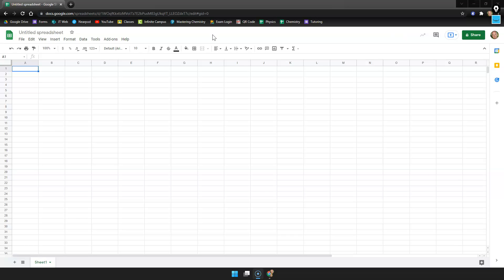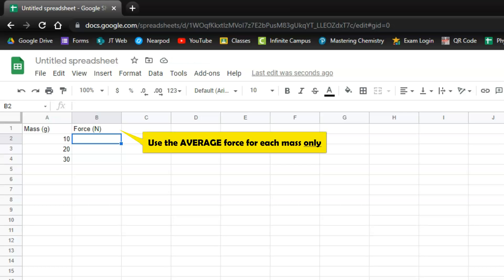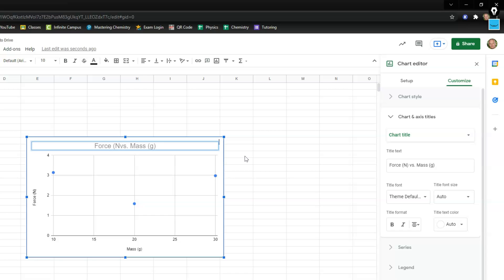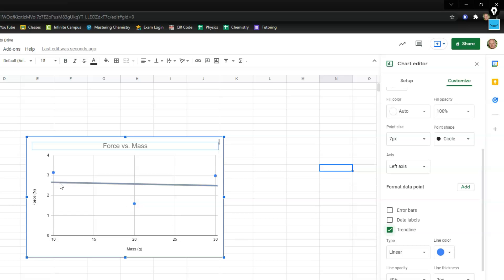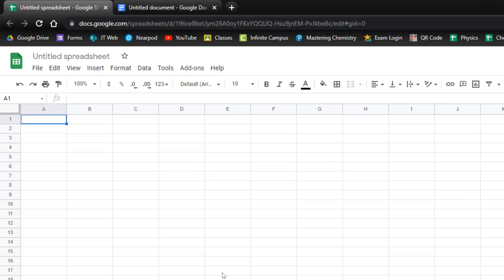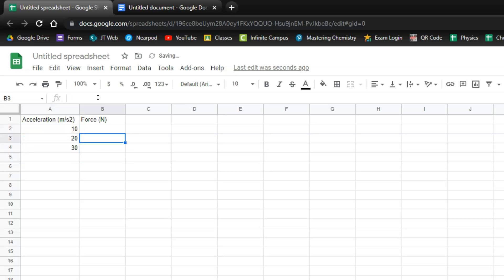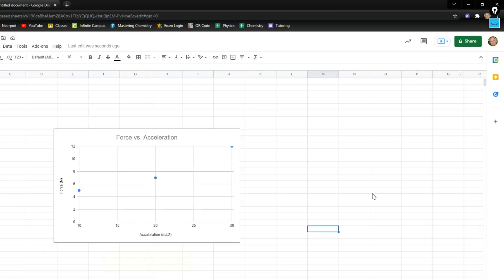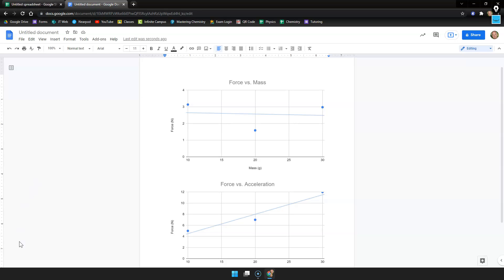2-3: Newton's 2nd Law Lab - Graphs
In this lesson, I go through creating the labs for the Newton's 2nd Law Lab.  This is a specific lab created for students at Joliet Township High School.